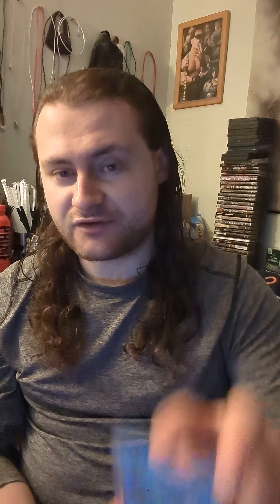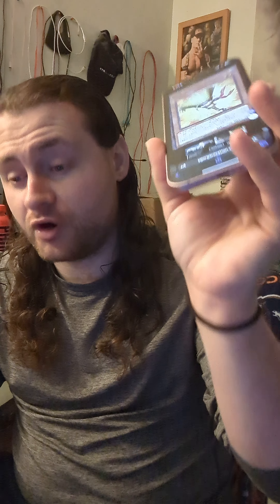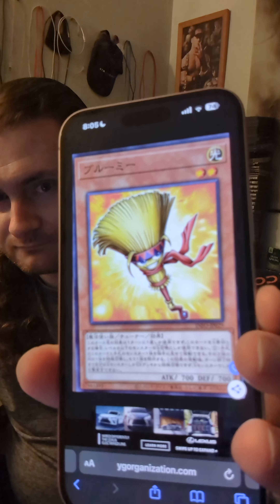Last 10 Cards In Infinite Forbidden For Now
Today's video I talk about the last 10 new cards that will be in the upcoming core set Infinite Forbidden for now. The new cards include some new Centur-Ion support, some new cards for trap monster based decks and even some really weird gimmicky cards. This is the last batch of cards for the set until the TCG release and the announcement of the OCG imports and TCG exclusive cards.

1106 Jungs Station Road St Peters Missouri 63303

X: @IamNash_wwe
X: @yugiohplayer96
Threads: @nash_wwe_ygo

With the channel going full time there will be more deck profiles, a series of booster box openings, news videos and tin openings. I'll also be doing fan mail as well as WWE and Yu-Gi-Oh! disputes.

To all WWE and Yu-Gi-Oh! fans: if you want to buy/sell/trade Yu-Gi-Oh! cards or just talk about Yu-Gi-Oh! or WWE, be sure to PM me on Facebook @nick.w.yubel.